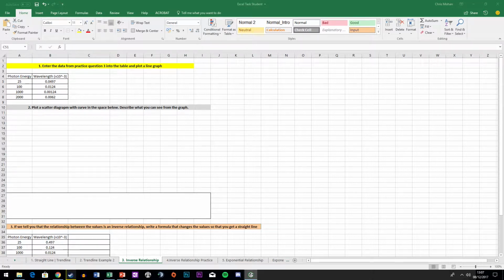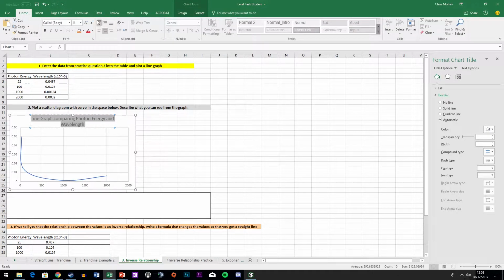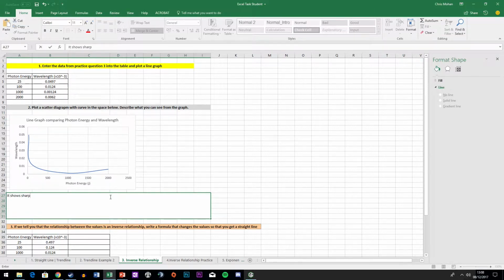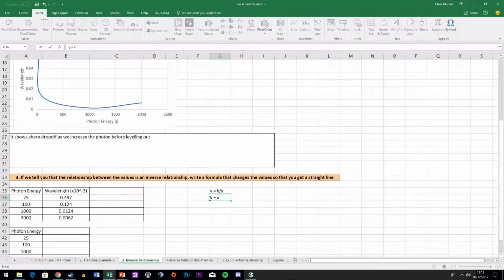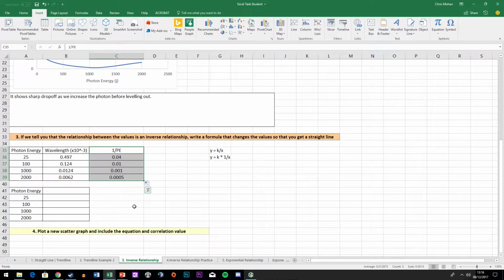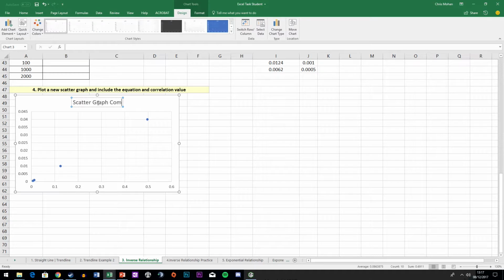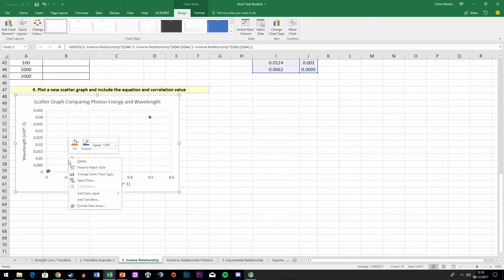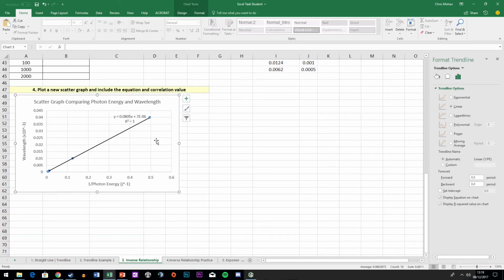Inverse Relationships and Excel Graphs